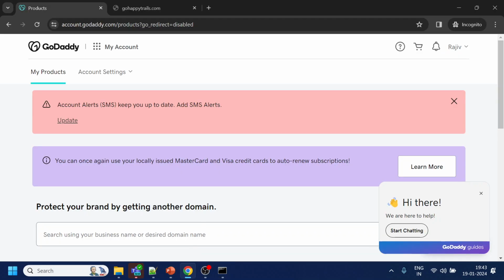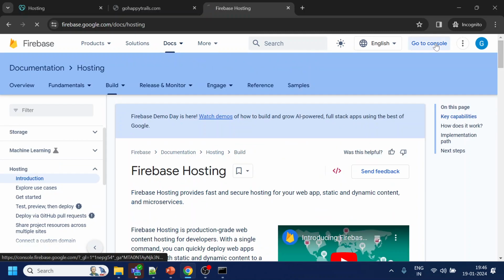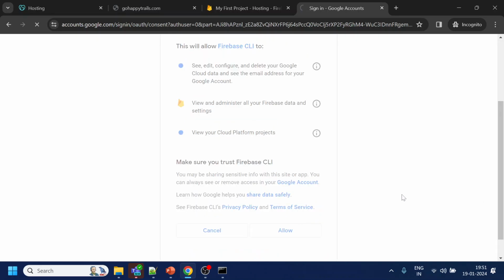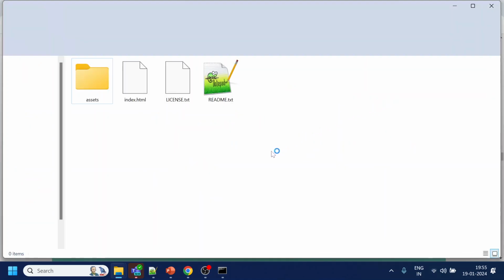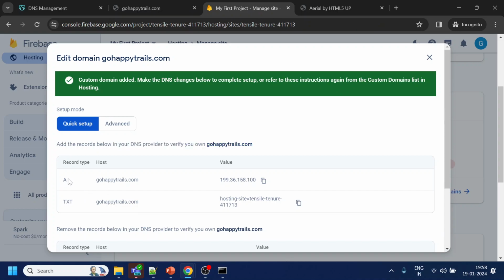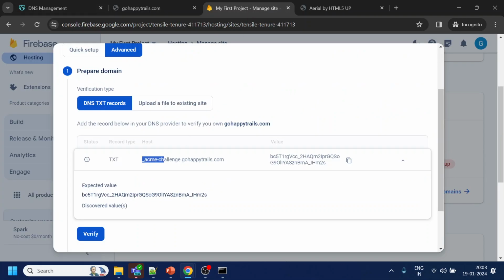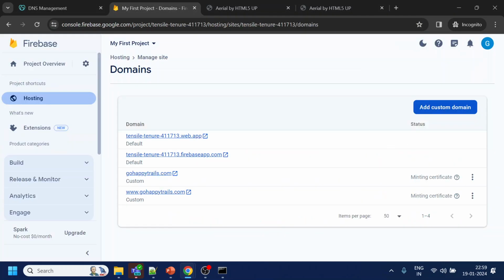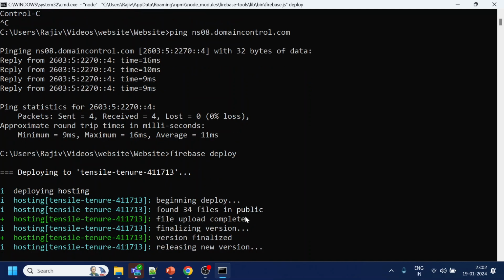Step 2 : Free Web HOSTING | How to Make Website | Using Firebase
Step 2 : Free Web HOSTING  | How to Make Website | Using Firebase free quota